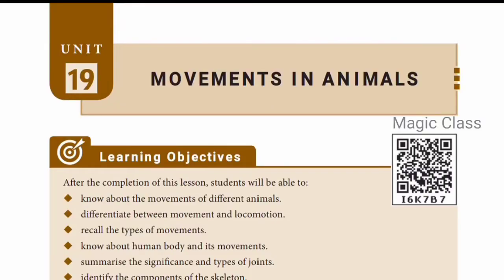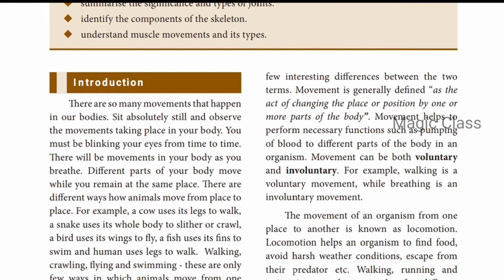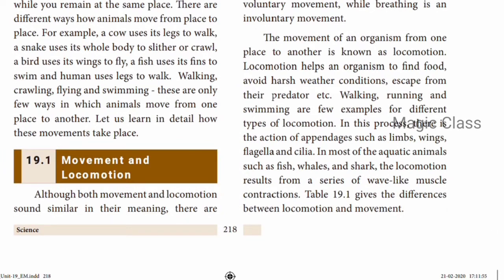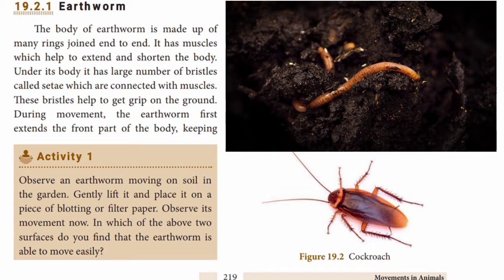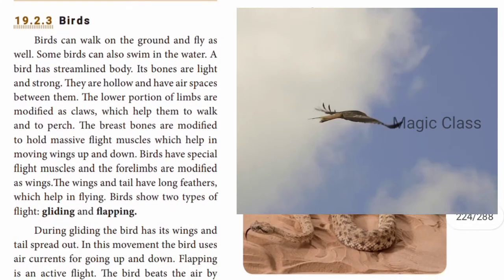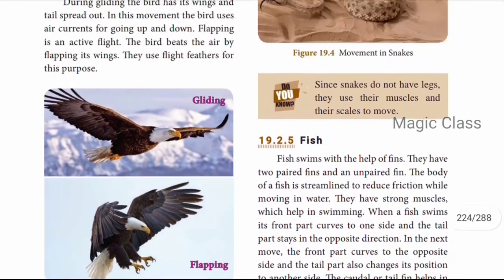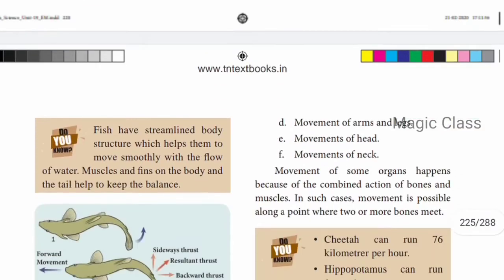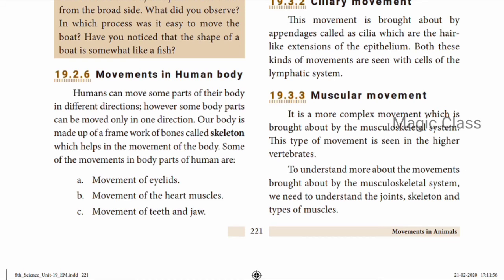CLASS 8 SCIENCE UNIT-19 MOVEMENTS IN ANIMALS PART-1 MOVEMENT AND LOCOMOTION